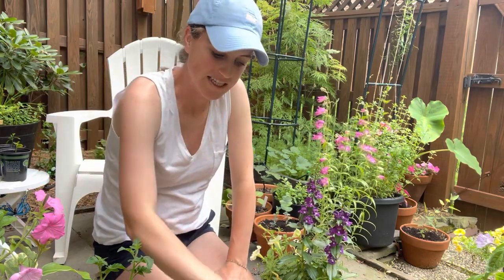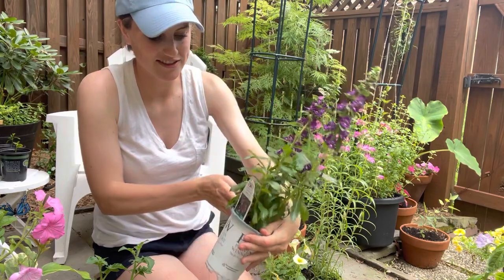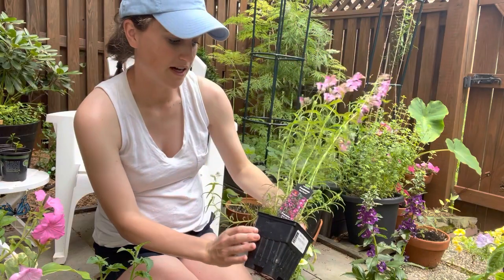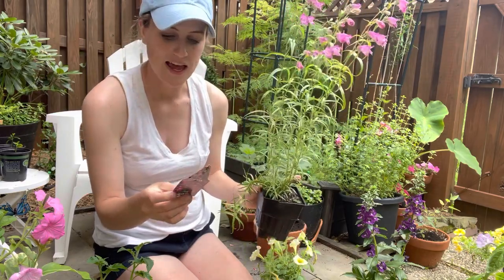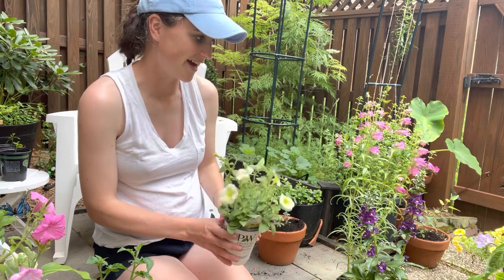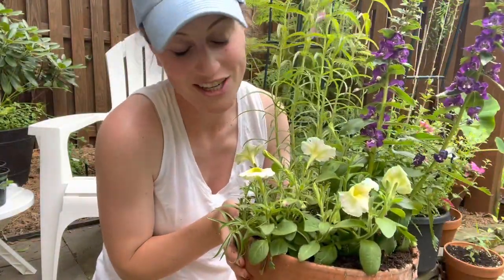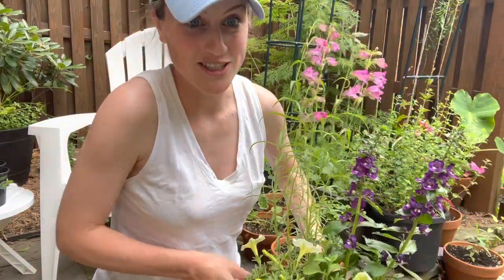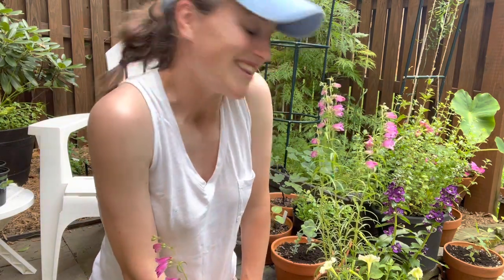Cottage Garden In A Container | The Reckless Garden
For reference, I’m in Zone7a and my last frost date is April 15th!

🎥 Planting The Greenstalk, Prepping The Garden For Vacation, Garden Smoothie | Garden VLOG 🌻🌱🐝